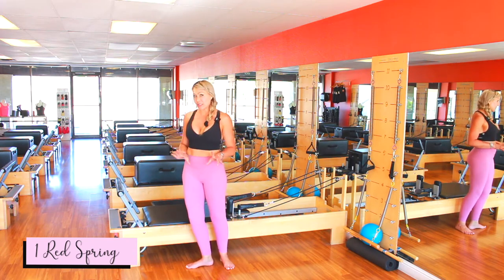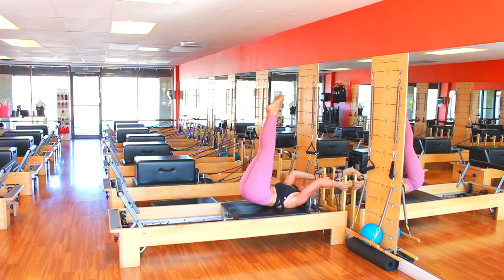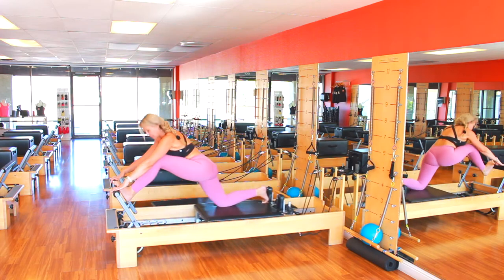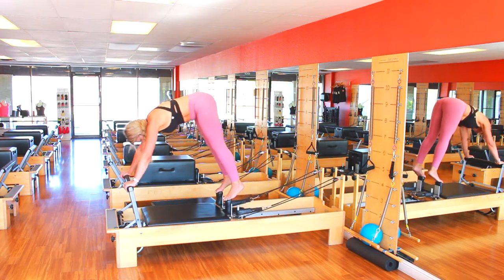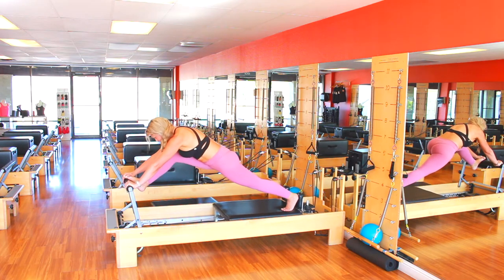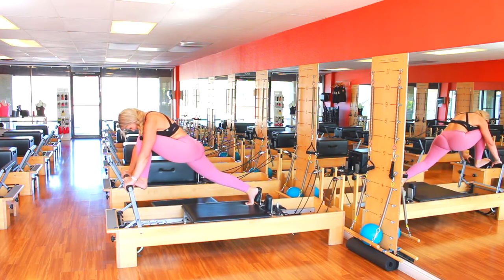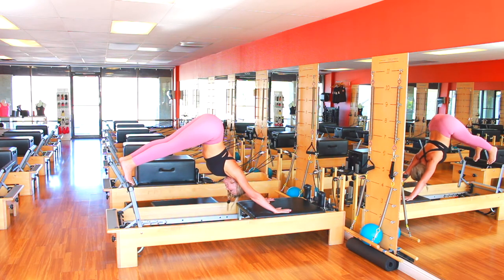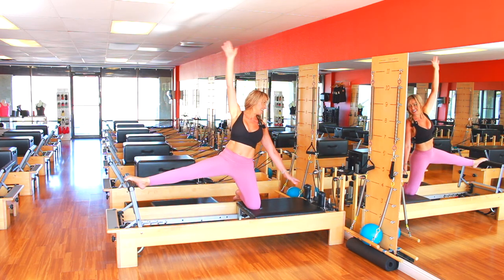Super Advanced Pilates Reformer Flow!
I absolutely LOVED Creating this Super Advanced Pilates Reformer Flow. If you teach Advanced Classes You Will have a Lot Of Fun Teaching it.
If you are interested in more content:

👍 LIKE and help us grow this channel
🔔 CLICK ON THE BELL so you won't miss any video we upload
💬 COMMENT on this video we love to hear from you
🥰 SHARE - Sharing is caring!